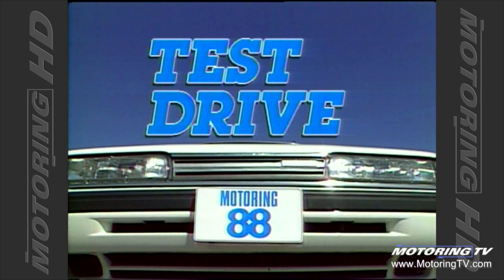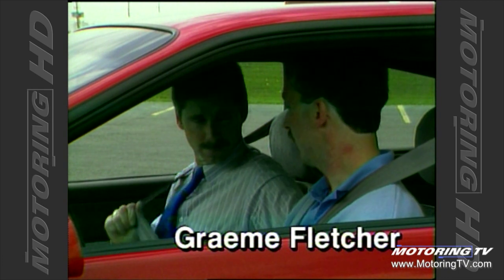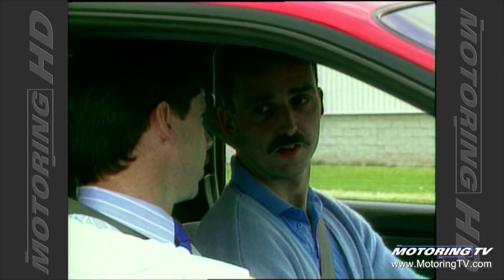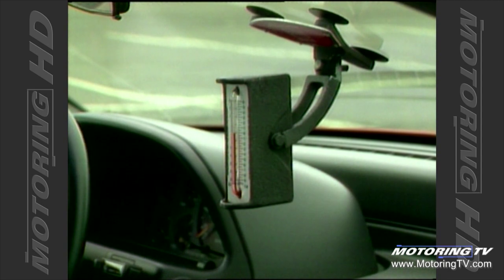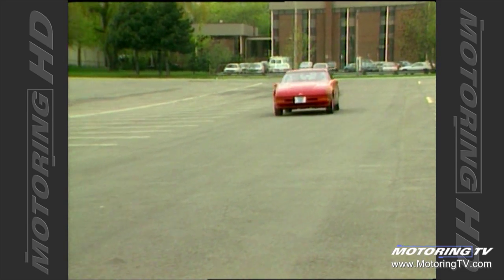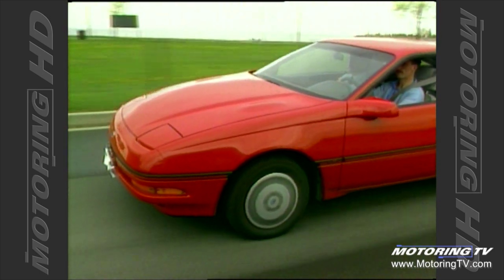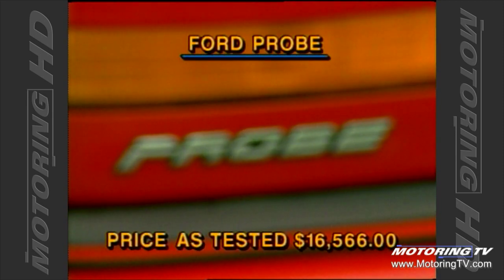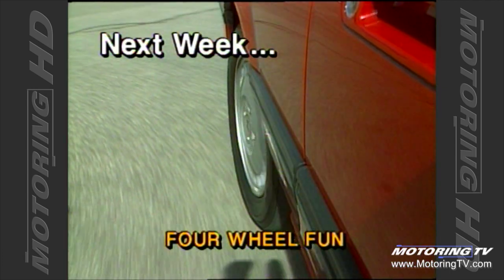Test Drive: 1989 Ford Probe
If the late 1980s and early 1990s brought the automotive world one thing it was front-wheel drive "sports cars."

"Sports cars" is in parentheses because, according to at least one of our staffers, the terms "sports car" and "front-wheel drive" simply shouldn't go together.

Grievances aside, the more important thing of note in this video is the youthfulness of Brad Diamond and Graeme Fletcher as they cruise in the 1989 Ford Probe—oh, and Graeme's outfit.